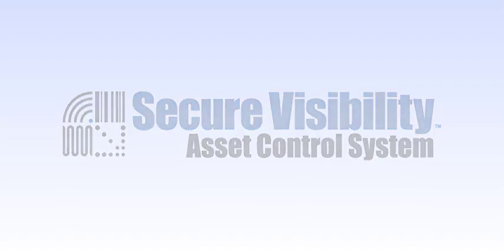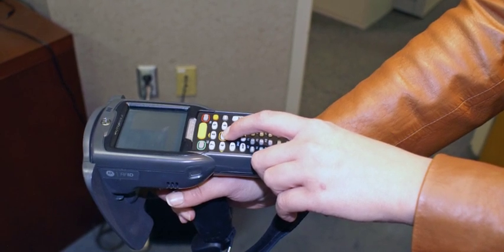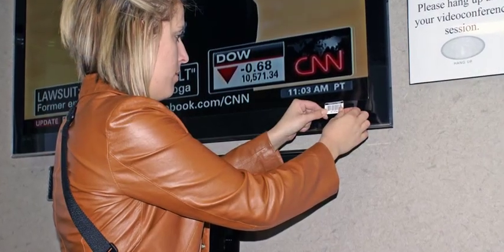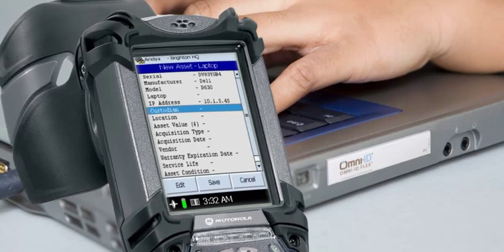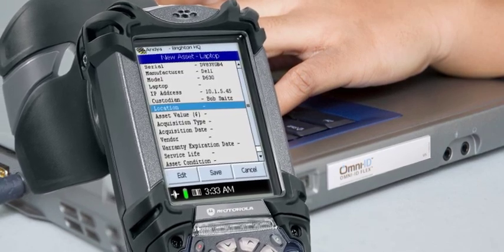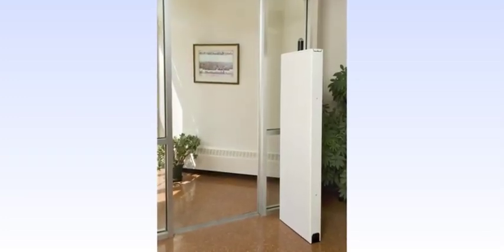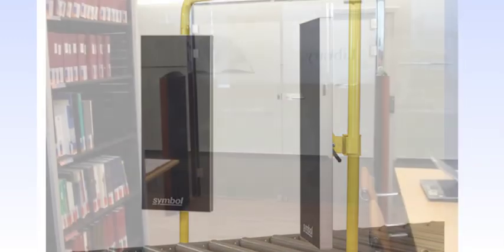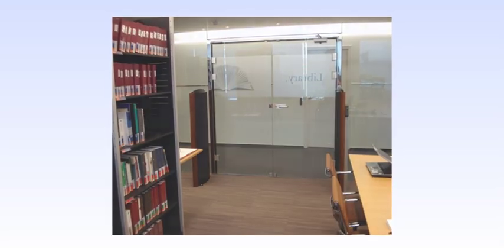Introduction to Asset Control Systems — Why You Need ACS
Are you frequently facing issues with integrating your production system and your digital system? Are there frequent errors in tracking your assets? Bring your organizations’ asset management capabilities into the 21st century with ACS automation capabilities enabled by RFID. Lowry Solutions believes that by making everything operate in one system, one can increase productivity, efficiency, and accuracy in any industry.